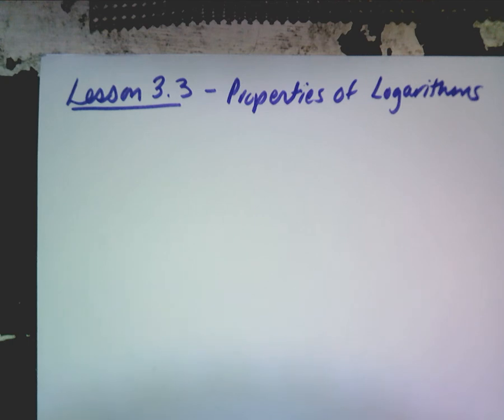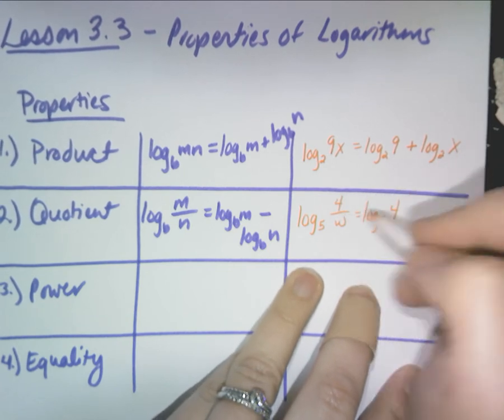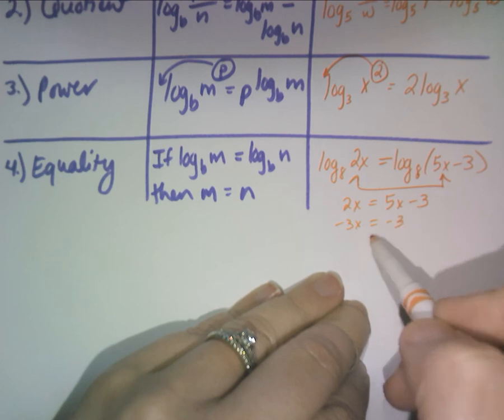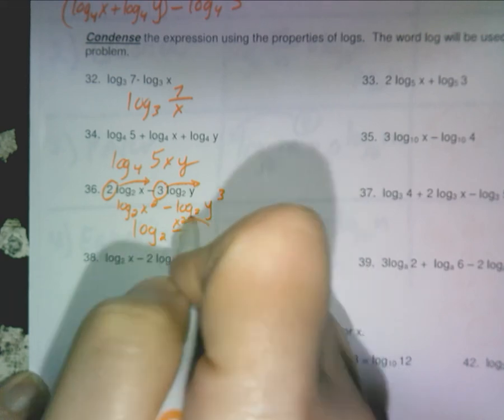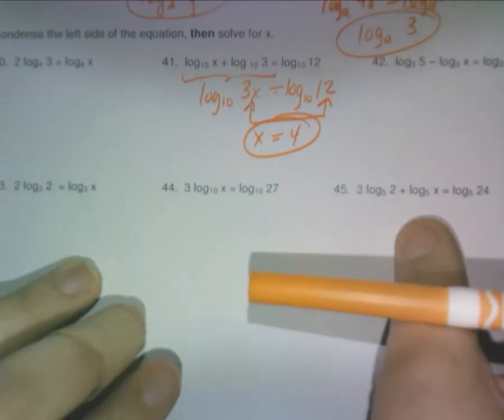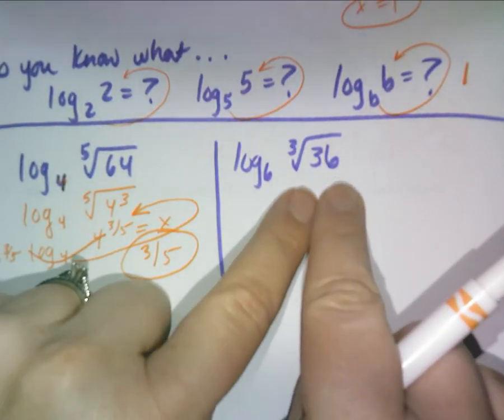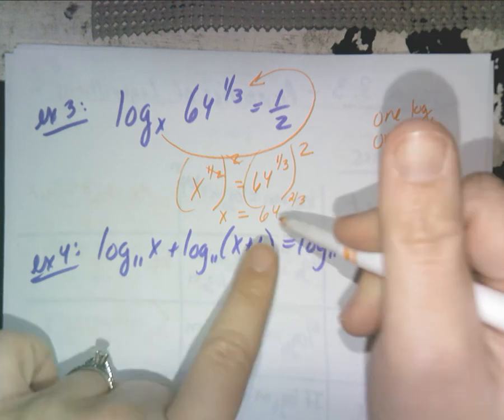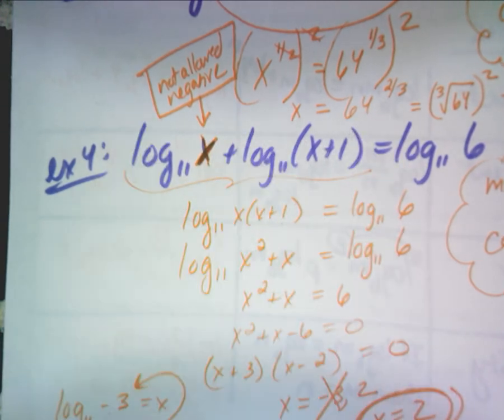PreCalc: Properties of Logs (3.3)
Using Properties of Logs to condense and expand